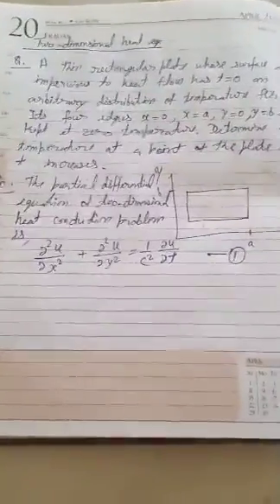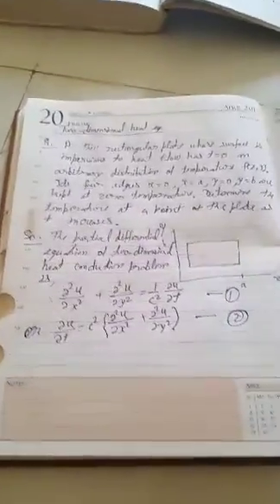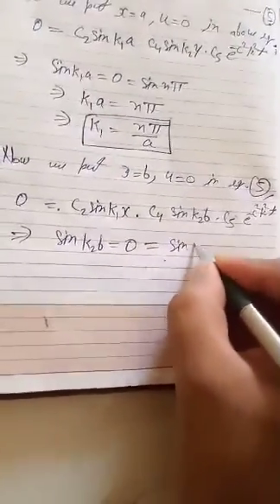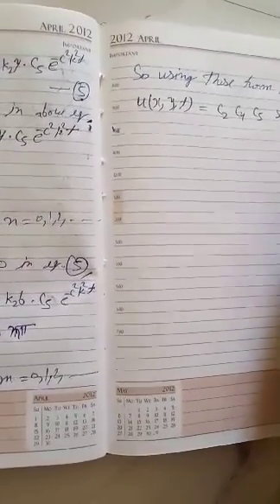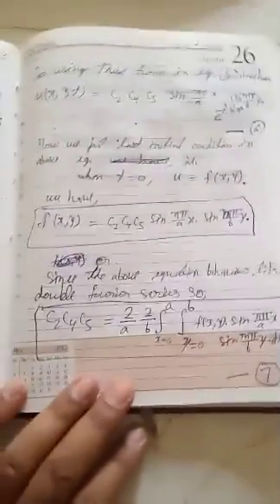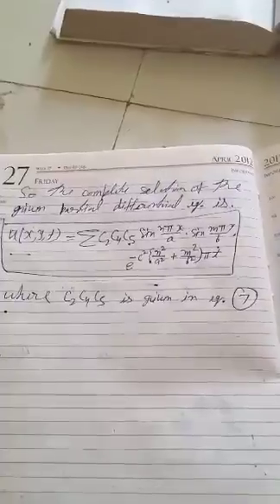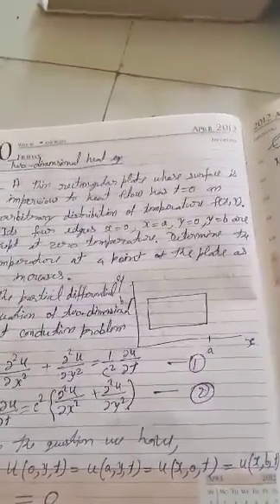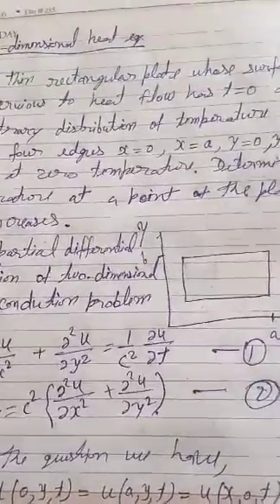Two-dimensional heat equation